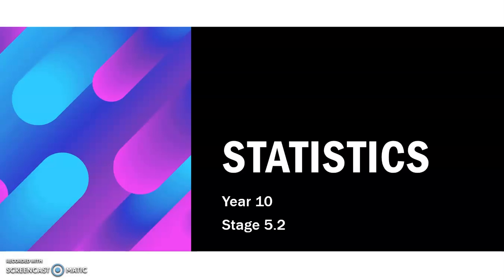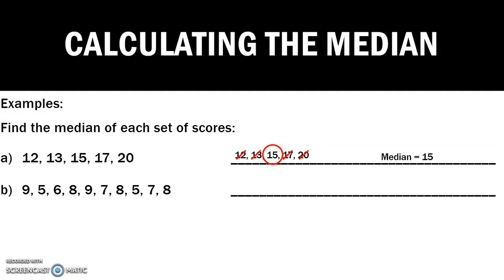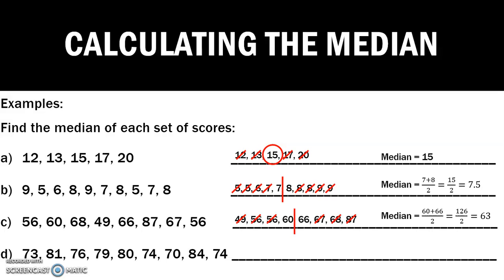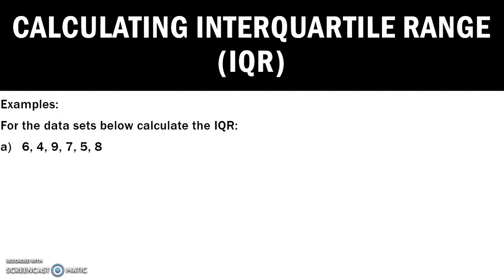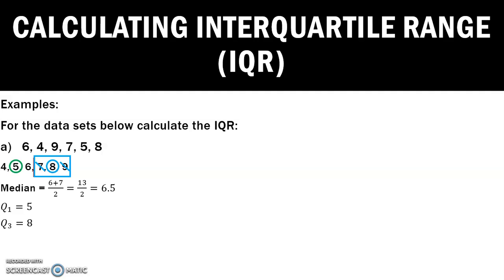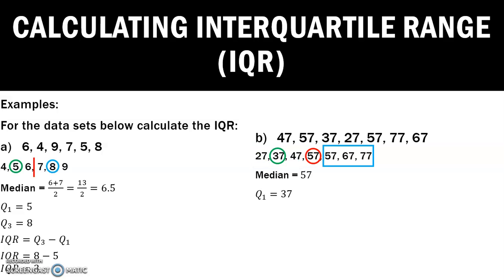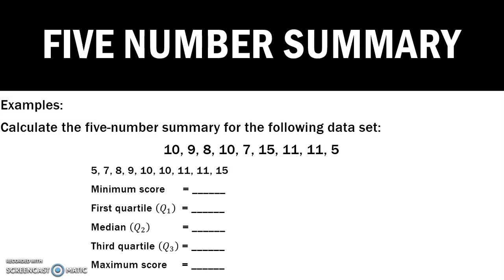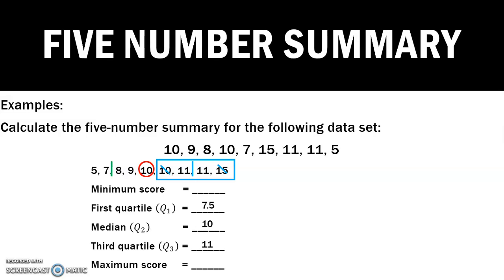Median, Interquartile Range IQR & 5 number summary